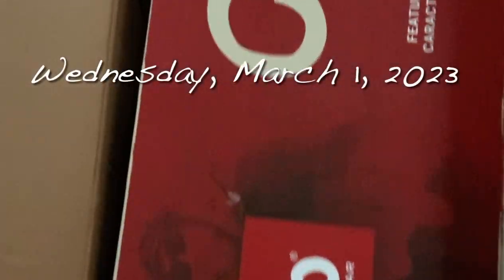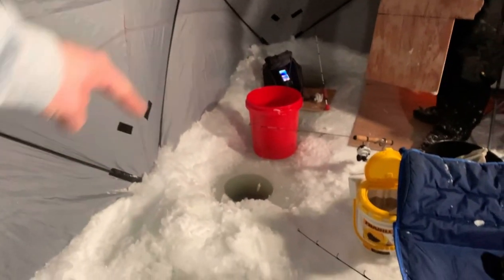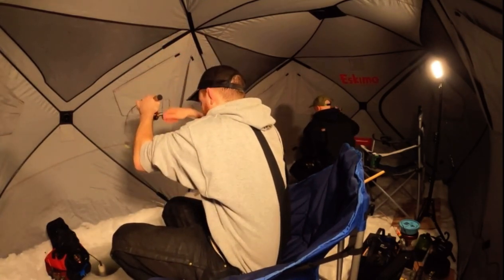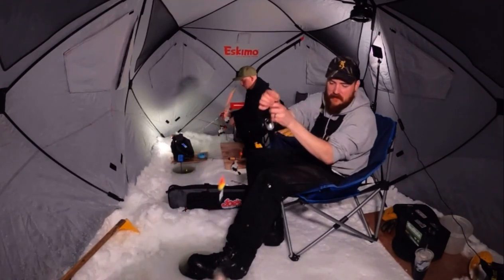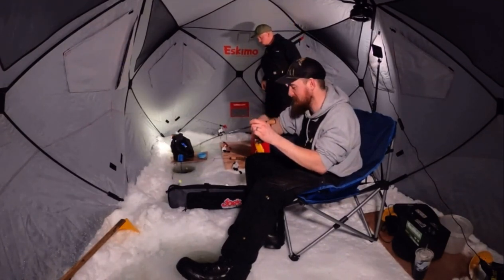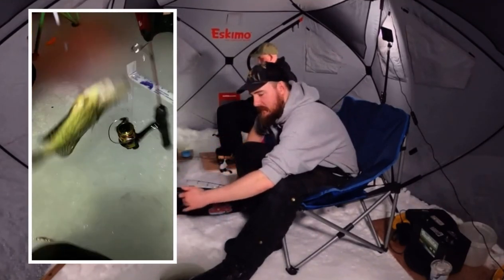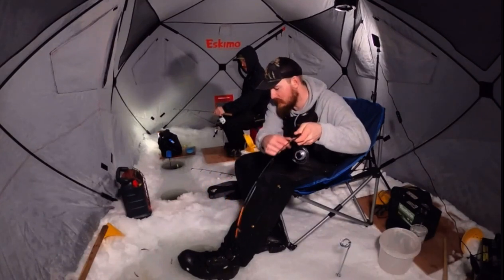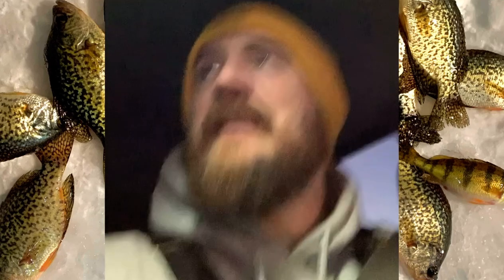TRYING OUT THE NEW ESKIMO OUTBREAK 850XD overnight on March 1, 2023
Northern Hoosier Outdoors has a NEW ice house! The Eskimo Outbreak 850XD is AMAZING! With the full length no trip door and HUGE open space, over 100sq feet, there’s PLENTY of room for all of the fishing fun with our friends and family! Quinten and I got out on a fantastic crappie bite with a few perch mixed in, on a flat between two inclines. The fish are holding on this 20 foot flat! Check it out, we had a great night! From midnight until the sun came up! Check out the Outbreak 850XD and my new lights I purchased for $50 on Amazon! Well worth it, they lit the house up beautifully!

Northern Hoosier Outdoors is on TikTok, Facebook, YouTube and FishAngler!

- Brandon Swartz